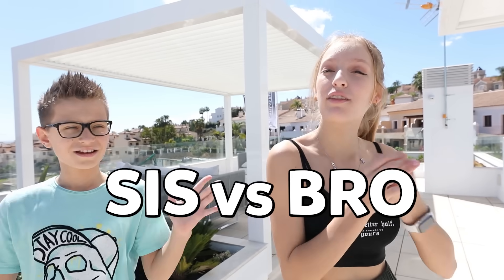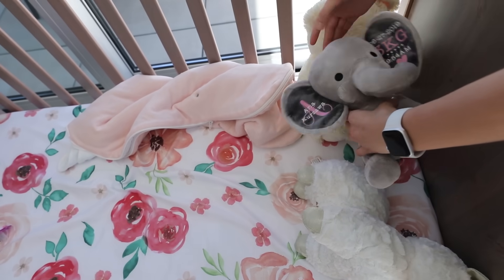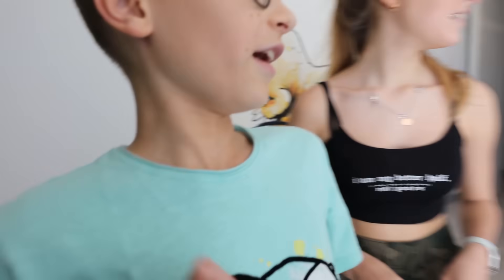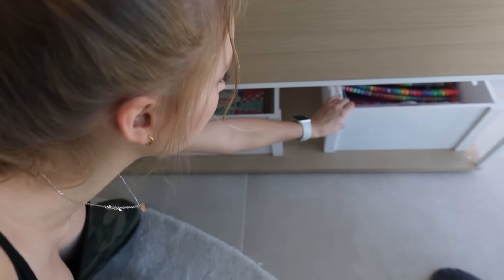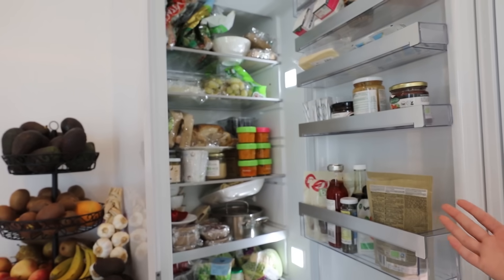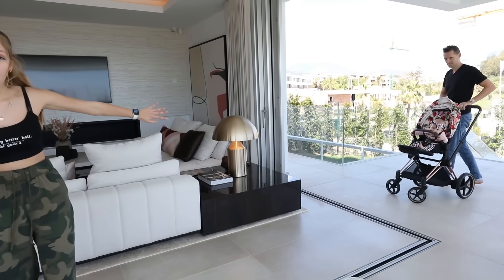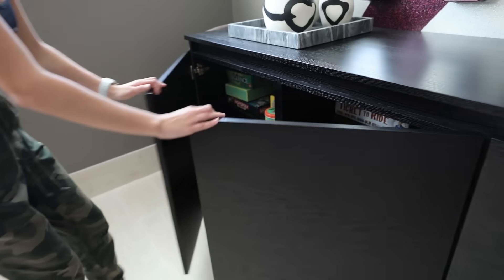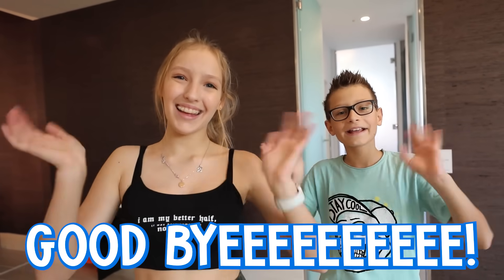SIS vs BRO Official House Tour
Welcome to our House!

Welcome to SIS vs BRO! This is where Karina and Ronald join forces to challenge each other in countless fun videos! Challenges, gaming, and more!!!